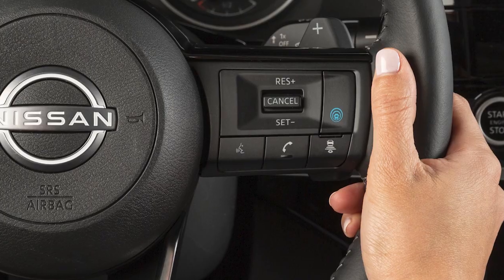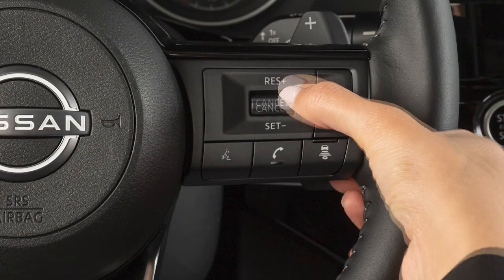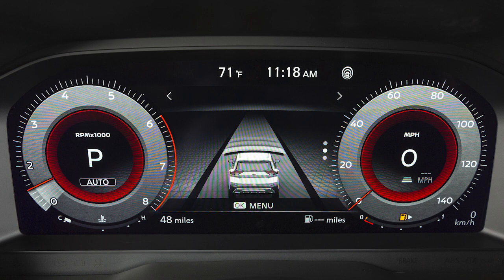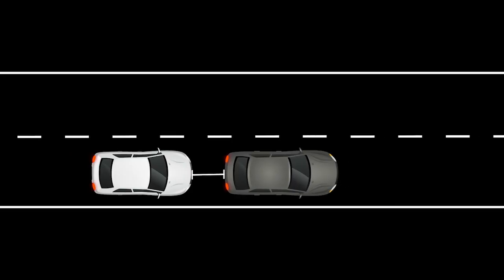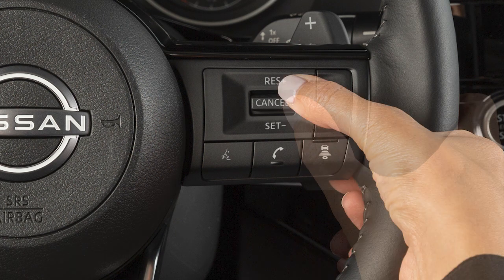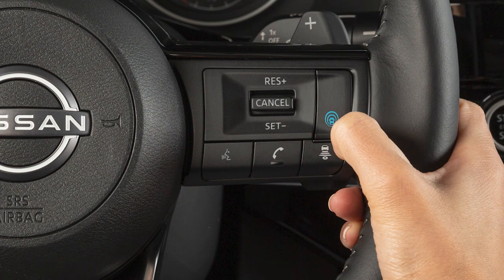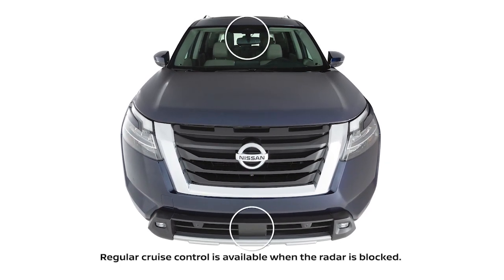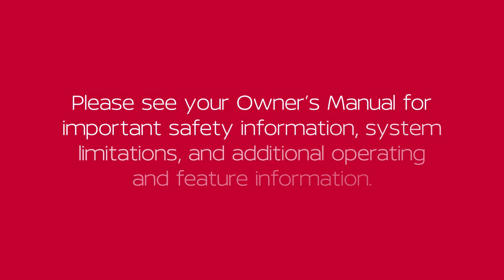2023 Nissan Pathfinder - Intelligent Cruise Control (ICC) Part of ProPILOT Assist (if so equipped)